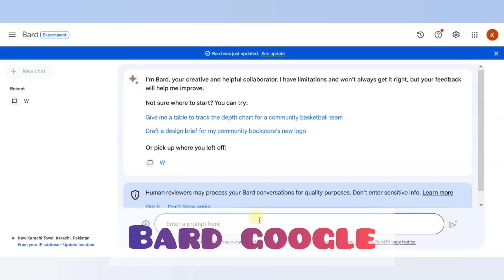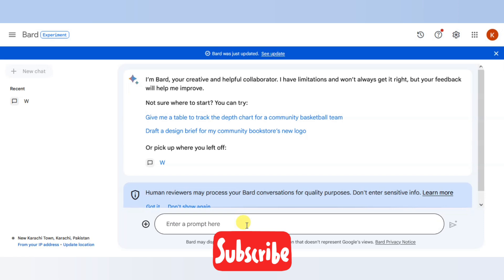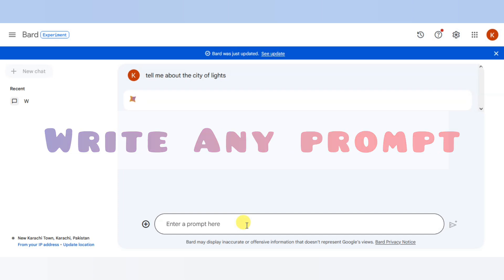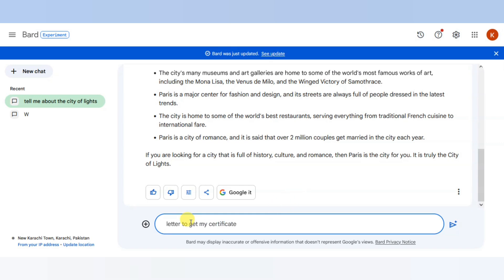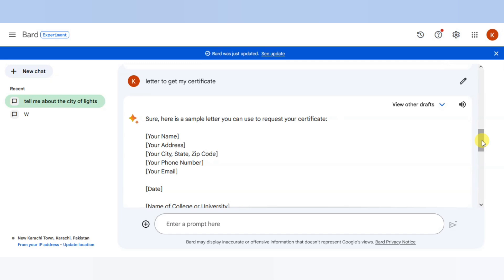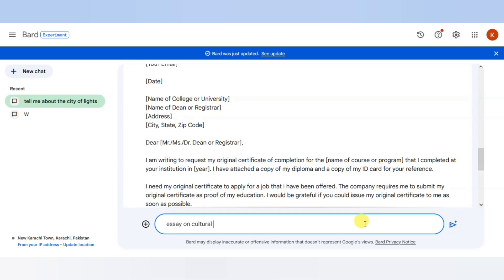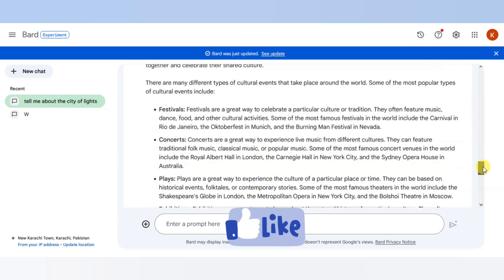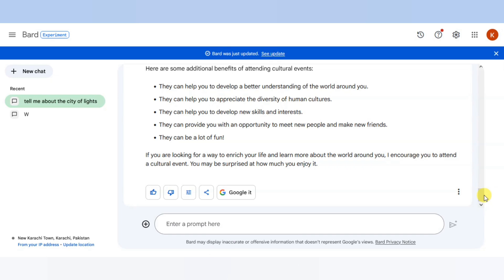How Google Bard Transforms Words into Masterpieces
In this video, we'll take a look at Google's new artificial intelligence platform, called Bard. Bard is designed to help users transform words into masterpiece-level pieces of content.

If you're interested in Google's newest AI platform, Bard, then watch this video! Bard is an important tool that can help you achieve your goals in content marketing and online publishing. By learning about Bard, you'll be able to improve your writing skills and achieve greater success online!
If you're having trouble editing your own writing, Google has released a new tool called Bard that can help you transform your words into masterpiece-level essays and articles.

In this video, we'll take a look at how Google Bard works and some of its advantages. We'll also show you how to use Bard to transform your words into beautiful pieces of writing that will impress your professors and classmates. Google Bard is a powerful tool that can help you achieve your writing goals!